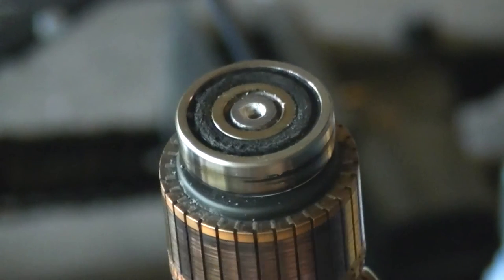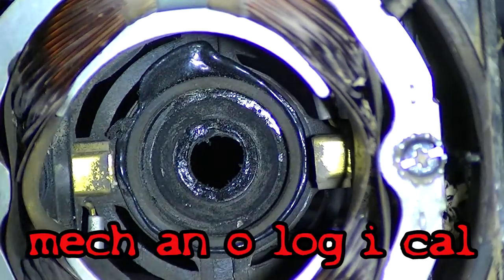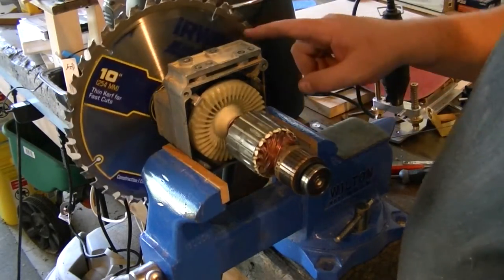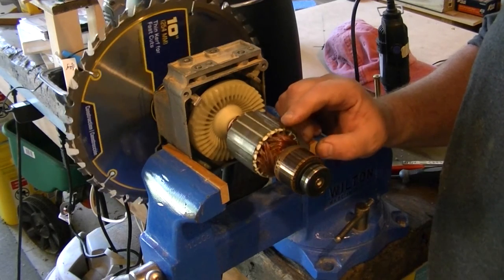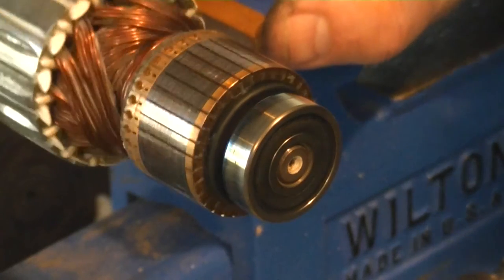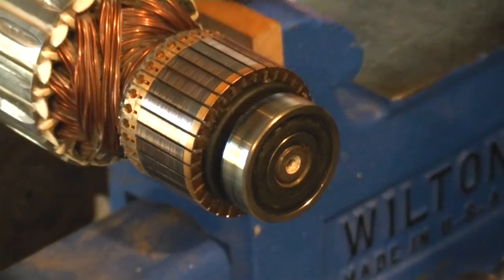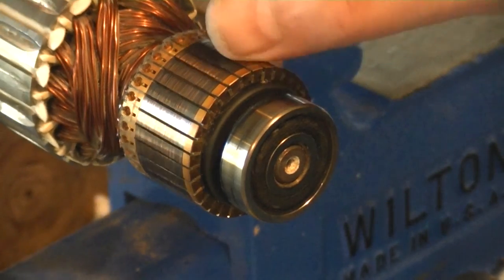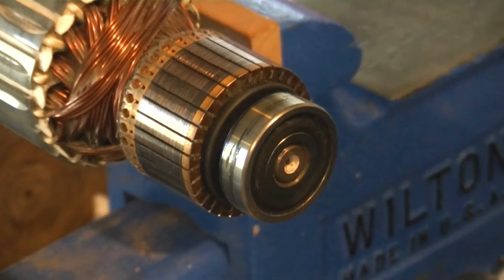death of a table saw | RATTLECAN GUITAR RESTORATIONS by James O’Rear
As proof that I will make a video about nearly anything, I present a short post-mortem examination of my Craftsman 10" table saw after one of the armature bearings seized and melted the bearing bushing. AND you can actually see and hear it in the beginning clip (as well as the sound of my air compressor). NOTE my hands on top of the table as it slows and them stops. bearing failure and too bad you couldn't partake in the smell. Blech.

Farewell crappy table saw.